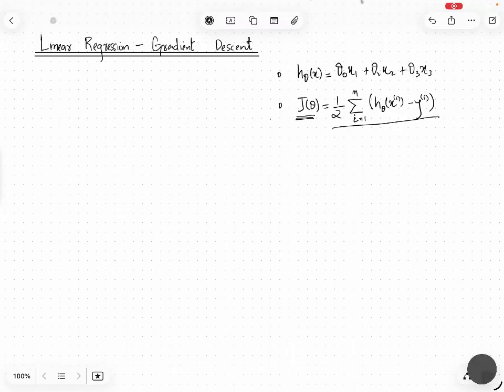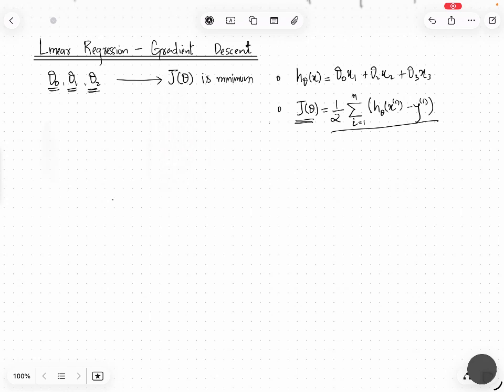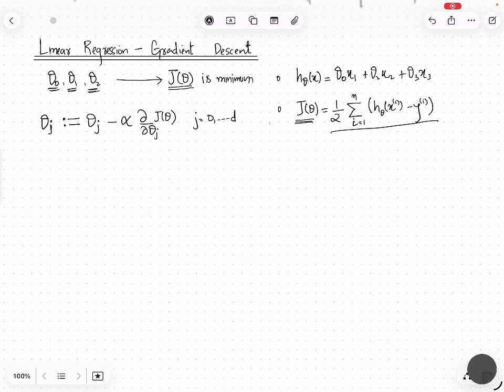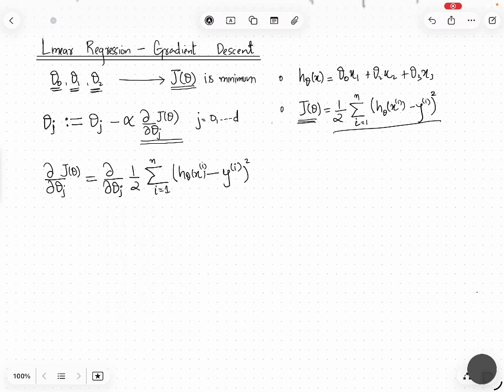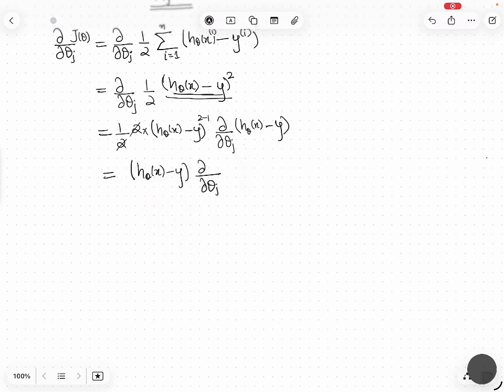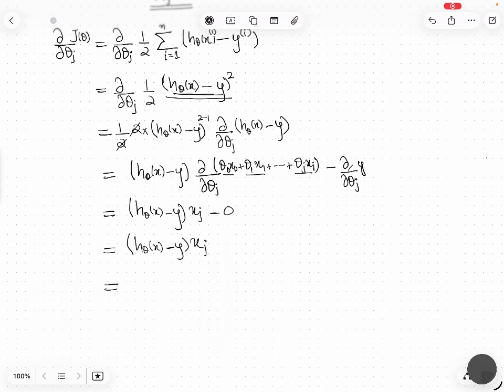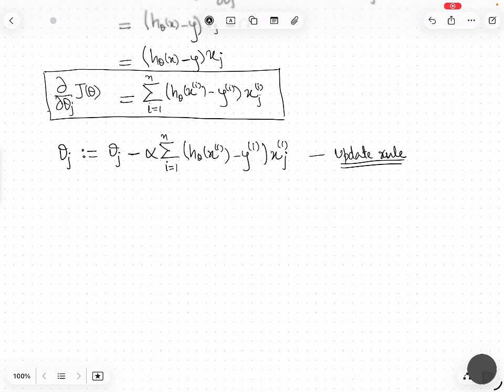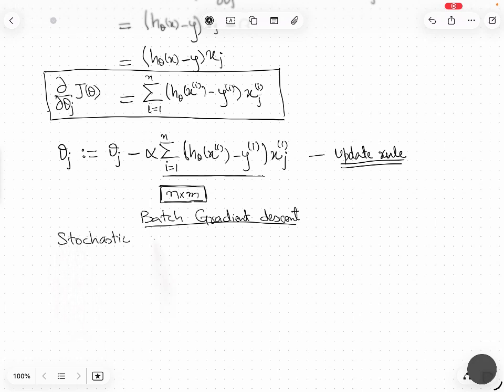Linear Regression - Gradient Descent | Machine Learning